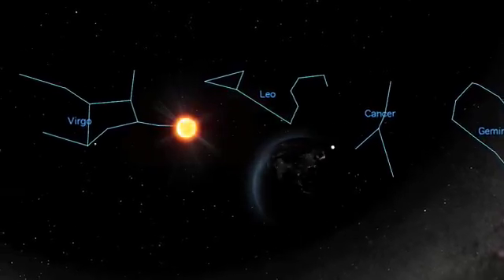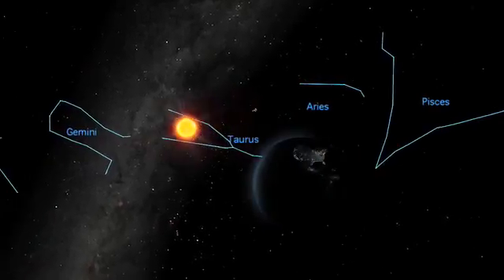Earth's motion around the Sun is not simple